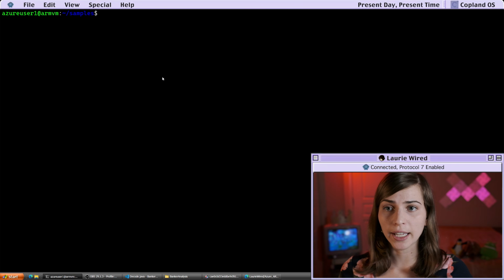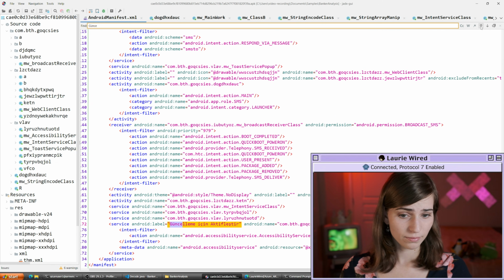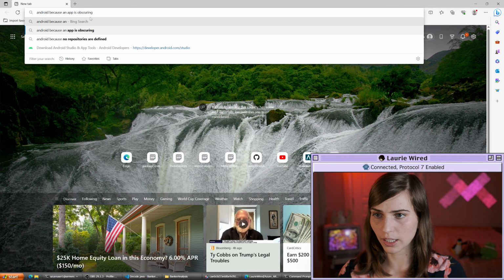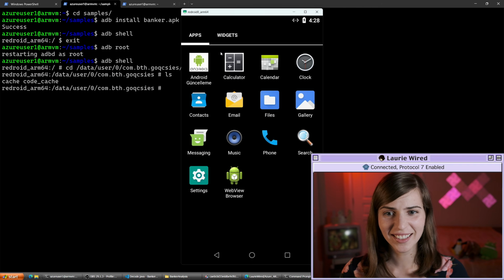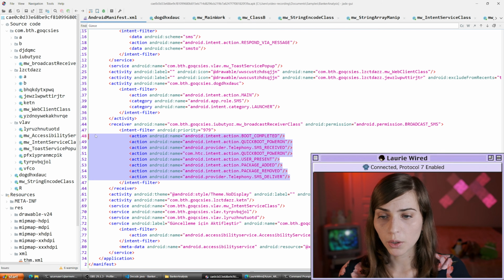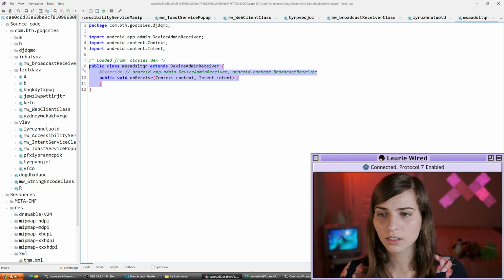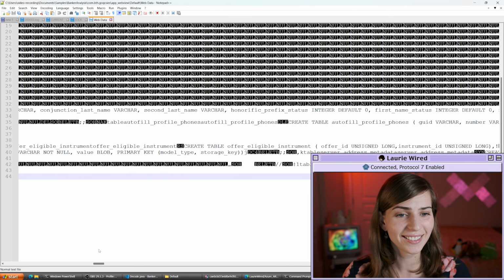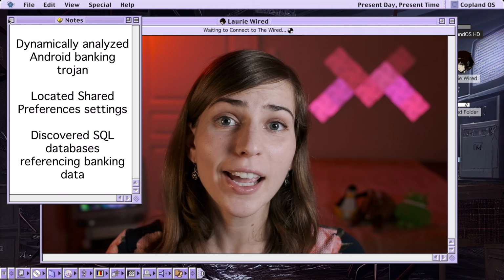Android Banker Deep Dive (Part 5)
Part 5 of our Android Banker Deep Dive! In this video, we continue our analysis of the Android banking trojan by executing the sample and manually triggering broadcasts. We find multiple dynamically dropped files including the Shared Preferences settings and a SQL database.

In this [RE]laxing new series, I fully reverse a difficult Android Banker trojan from start to finish.

These extensive "Deep Dive" segments concentrate on dissecting malware specimens and delving into the individual approaches employed to fully reverse them.

Timestamps:
00:00 Intro
00:36 Booting Emulator
03:35 Watching the Dropper
05:05 Accessiblity Abuse
06:16 Can't click the button?
08:50 Drawing over other apps
09:45 Switching to an old Android version
11:02 Trying Android 8
13:00 Successful Install!
14:02 Dropped APK?
16:32 Broadcast Triggers
18:48 SMS Trigger
20:24 Dropping back to host
21:39 Database Creation
23:00 Web Data SQL
25:15 Shared Preferences XML
27:33 Recap

Malware Examined in the video (Banker/Anubis):
sha256:cae0c0d33e68be9cf81099680b815eb714d8296cb219b7a6247f7f081820f39a